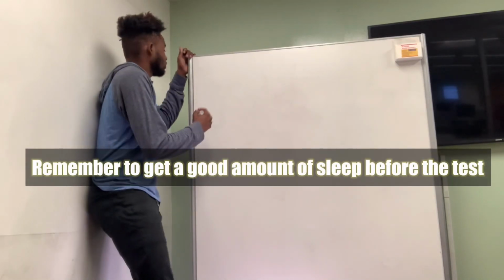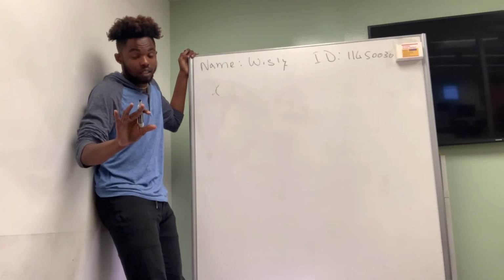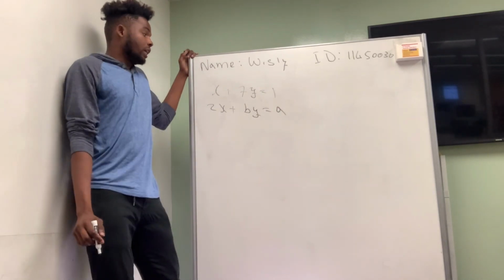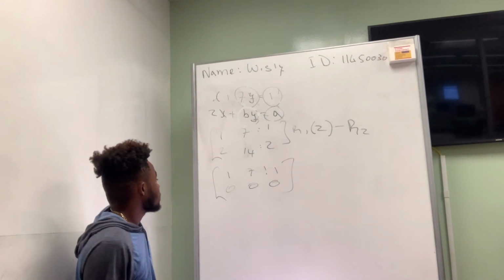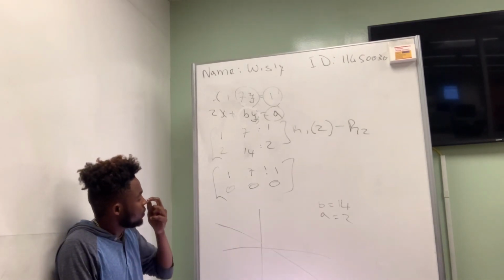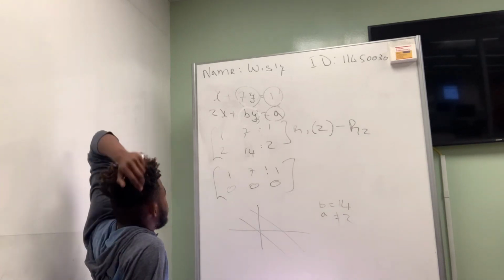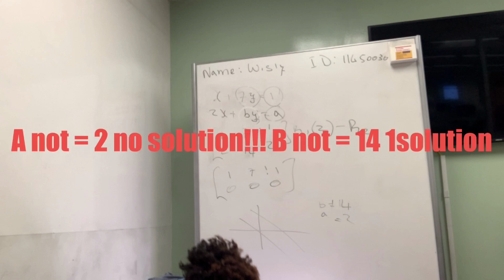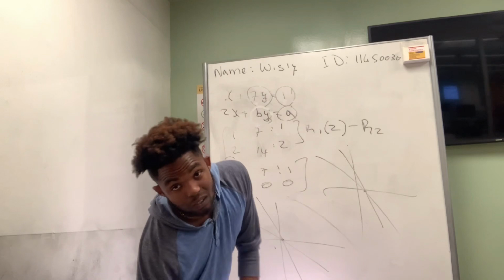Linear exam1 practice question 1